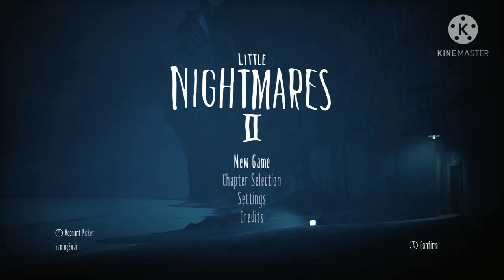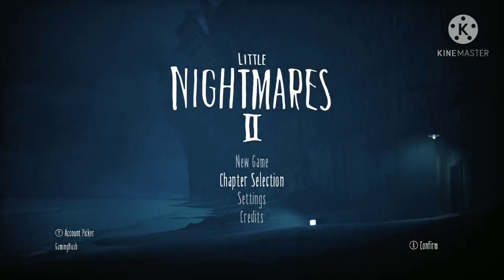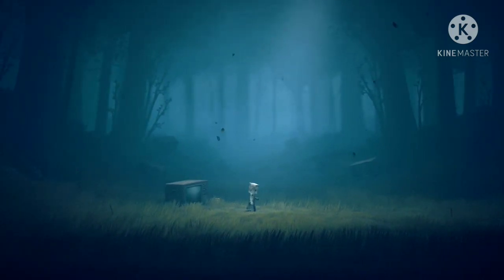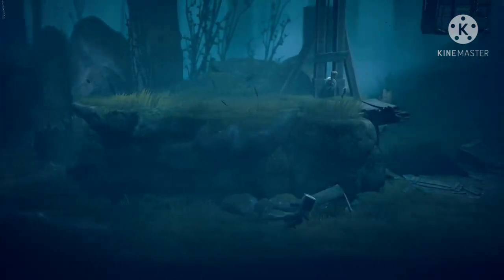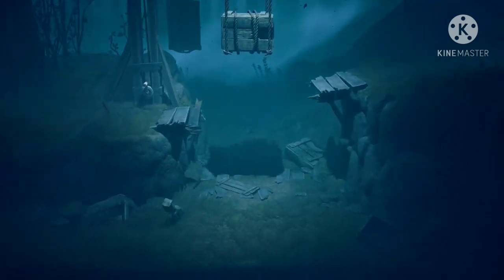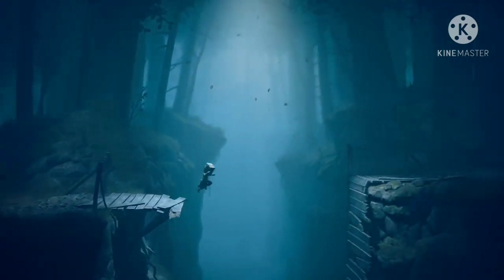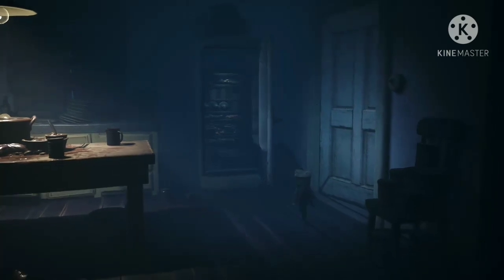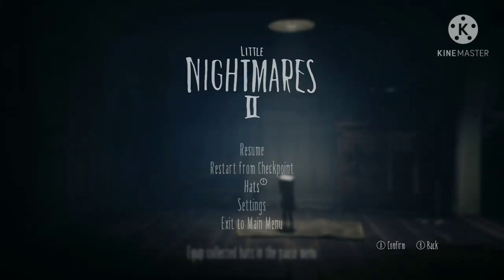A new nightmare(Little Nightmares 2 ep1)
Little nightmares my favorite game 😤

Want to see me record videos early follow

Outro song
"Playboi carti "Magnolia" (parody) I beat my meat"

Check out the last video